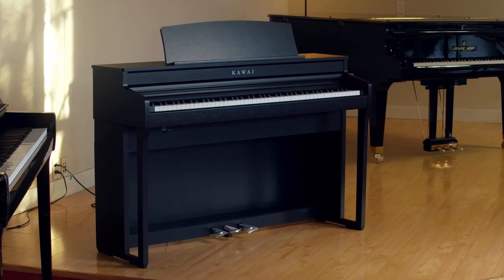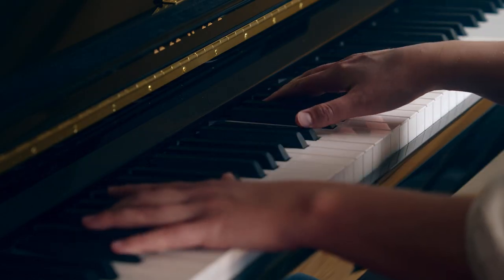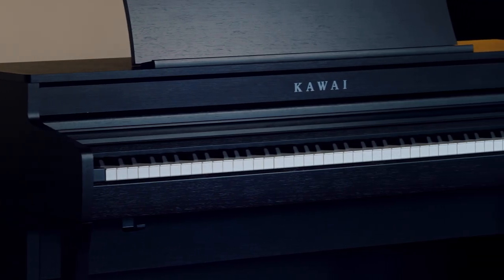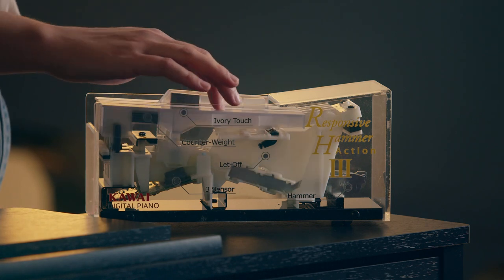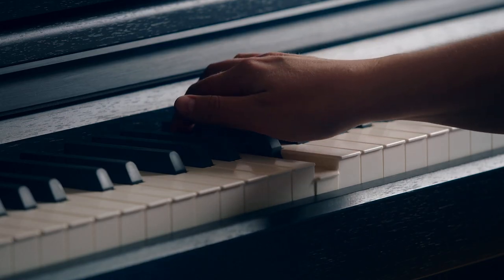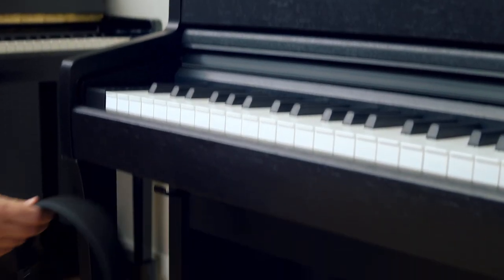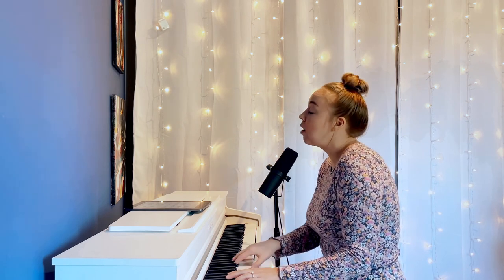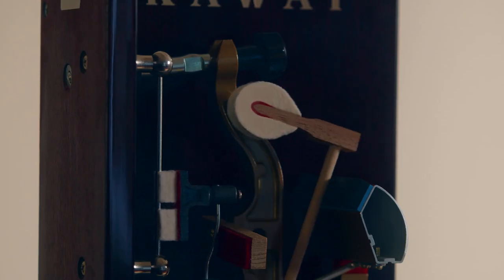What Is the Best Piano for Beginners?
Today we're discussing what is the best piano for beginners. Many of the videos I've seen focus on entry-level digital pianos, which are great on price, but are not always the best option for the long-term. We look at Kawai's CA49 and the Kawai K300 as options for someone who is a beginner but also wants an instrument they can grow with.

Timestamps
Background 0:10
Action & Key Weighting 0:33
Is an Entry-Level Digital Keyboard Really the Best Option? 0:51
Kawai CA49 1:28
Kawai K300 3:25
Personal Insights 4:29
Conclusions 4:52